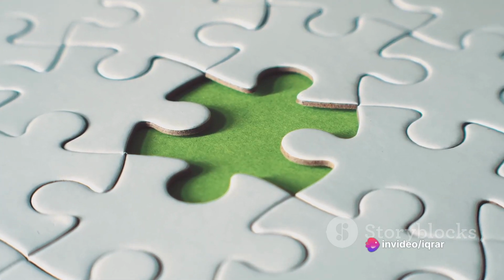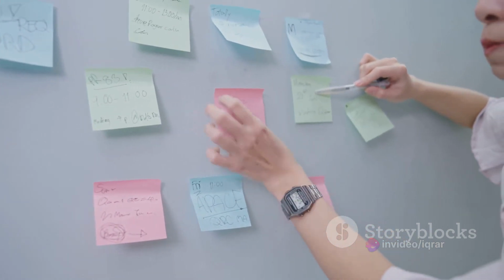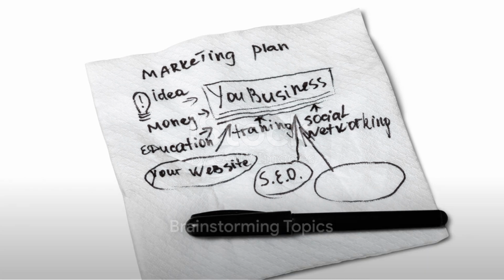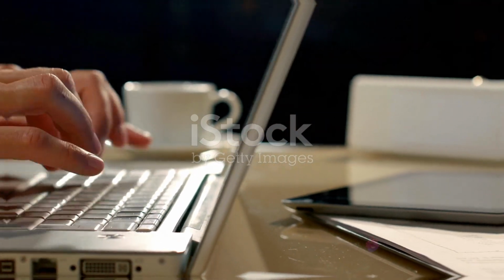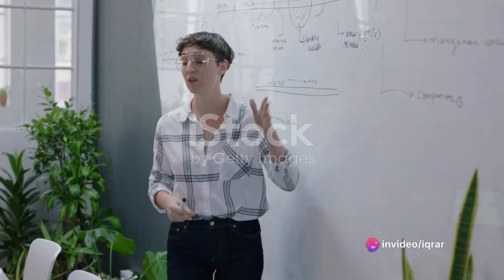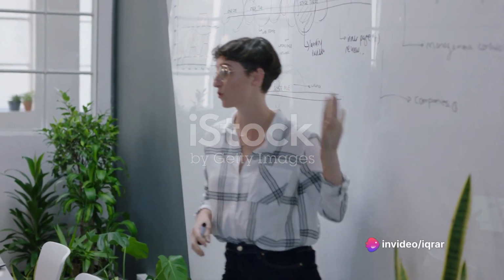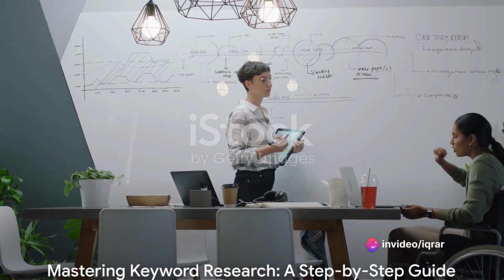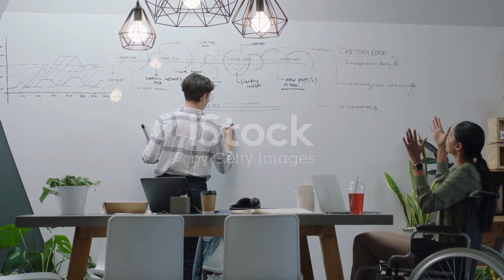Mastering Keyword Research: A Step by step guide | onliner tech guides 2024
In this in-depth video guide, we'll walk you through the art of conducting effective keyword research for your blog. 📝✨

🔍 Discover how to find the perfect keywords that will skyrocket your blog's visibility in search engine results. From uncovering highly relevant long-tail keywords to analyzing search volume and competition, we will show you the step-by-step process to maximize your blog's traffic potential.

💡 Learn the insider tips and tricks to find untapped keyword opportunities, boost your search rankings, and attract targeted organic traffic. Whether you're a beginner or an experienced blogger, this comprehensive tutorial will help you level up your keyword research game and stay ahead of the competition. 💪🚀

📊 Dive into the world of keyword research tools and gain insights into their features and capabilities. We'll explore popular tools like Google Keyword Planner, SEMrush, Moz, and more, helping you streamline your research process and save valuable time.

📈 Don't miss out on this invaluable resource! Join thousands of bloggers who have already transformed their blogs with effective keyword research. 💙✨
Our Facebook group: online work for everyone
our insta I'd: iqrarmj14
on x: iqrar ul Hassan
LinkedIn: iqrar ul hassan mahdi

OUTLINE:
00:00:00
Introduction and Understanding Your Niche

00:01:59
Brainstorming Topics

00:02:09
Using a Keyword Research Tool

00:02:21
Starting with Seed Keywords

00:02:31
Analyzing Search Volume

00:02:40
Considering Long-Tail Keywords

00:02:52
Analyzing Competition

00:03:03
Focusing on User Intent

00:03:10
Checking Trends

00:03:19
Reviewing Related Searches

00:03:29
Considering Geographic Targeting

00:03:35
Creating a Keyword Strategy

00:03:47
Conclusion and Recap